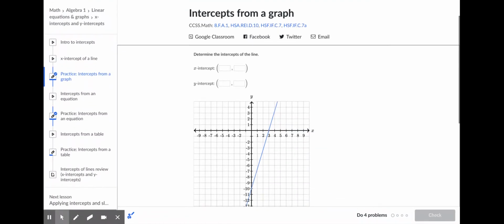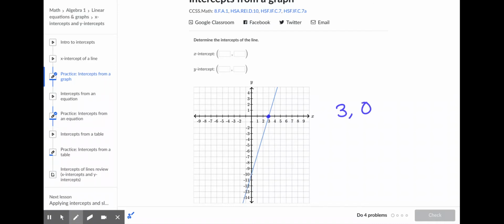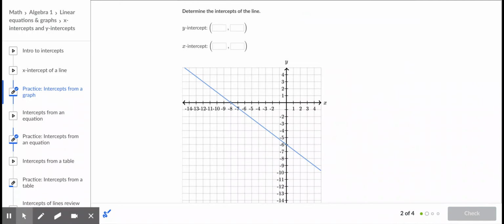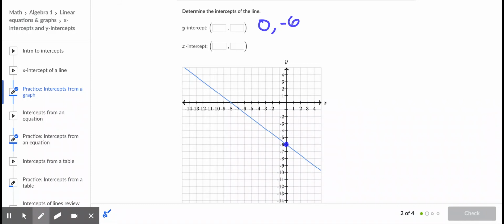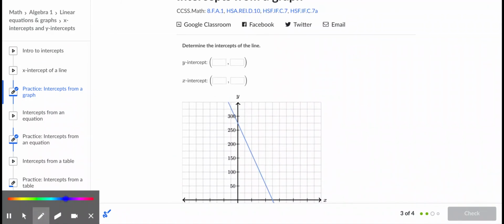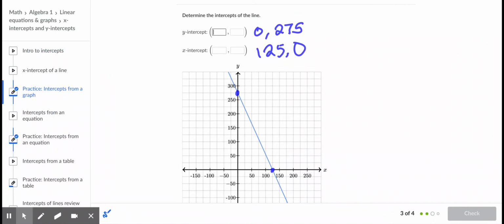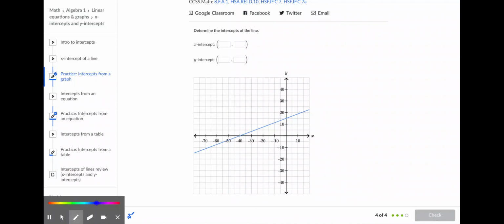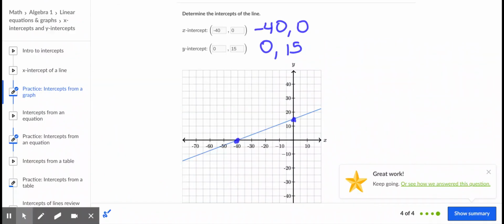Intercepts from a graph (practice) | Khan Academy